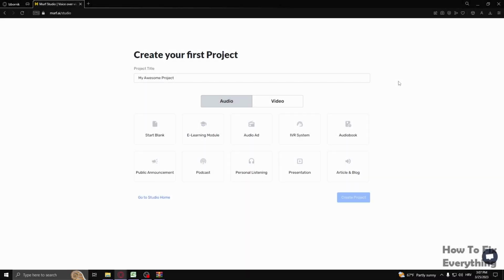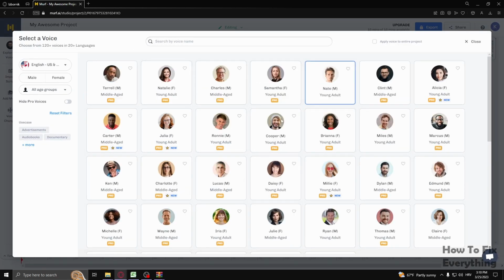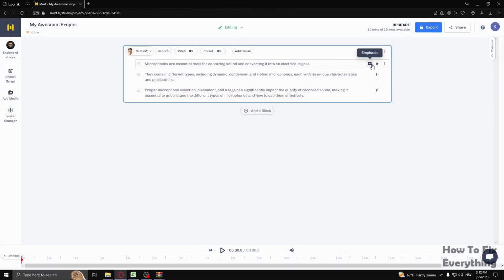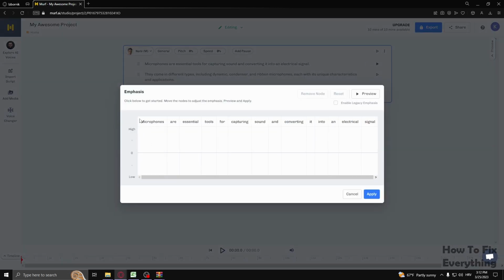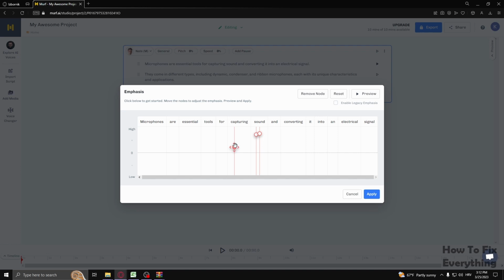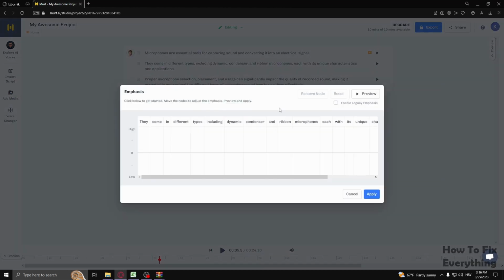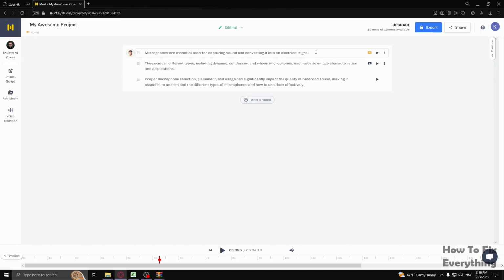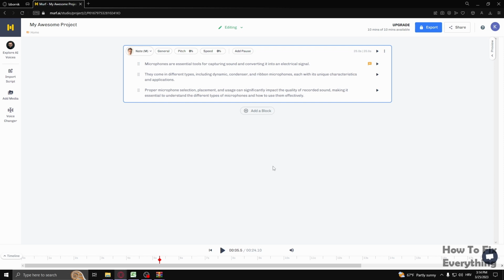How to Use EMPHASIS on Murf AI - Quick Tutorial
Unlock the power of emphasis with Murf Voice Studio! In this video, we delve into the art of using Murf's emphasis feature to bring your voice scripts to life. Learn how to effortlessly add emphasis to specific words, syllables, or phrases, and transform a monotonous script into a captivating listening experience. Whether you're a voice actor, podcaster, or presenter, mastering emphasis is crucial for delivering impactful performances. Join us as we explore the intuitive features of Murf AI and discover how to create vocal dynamics that engage and captivate your audience. Watch now and take your voice scripts to the next level with Murf AI's emphasis feature.